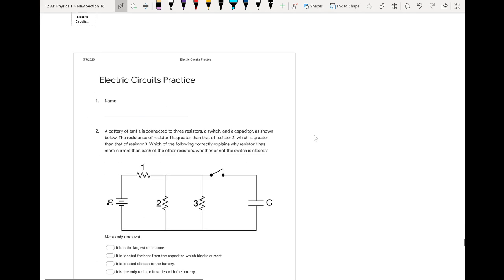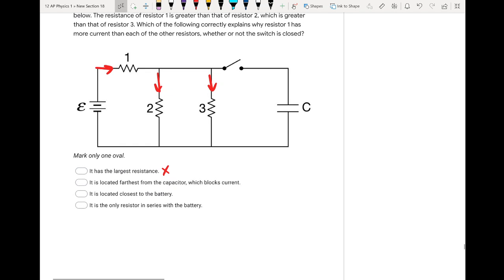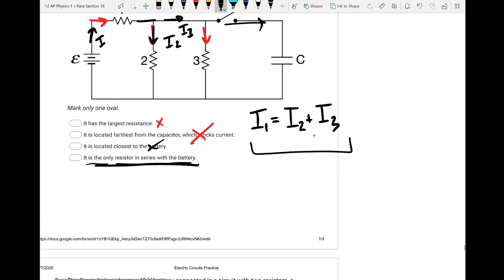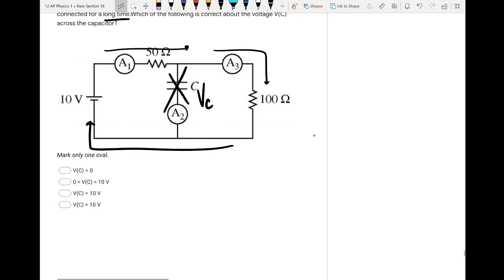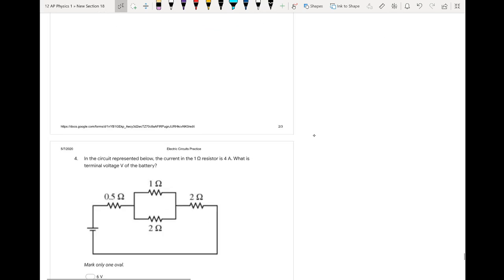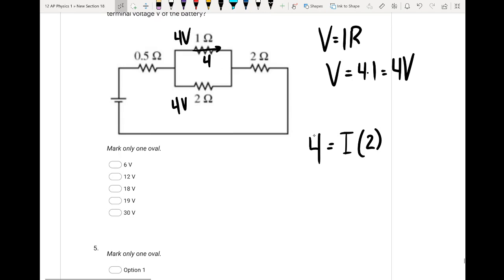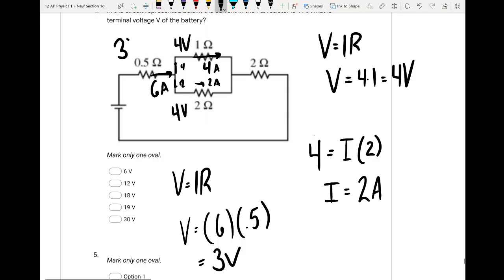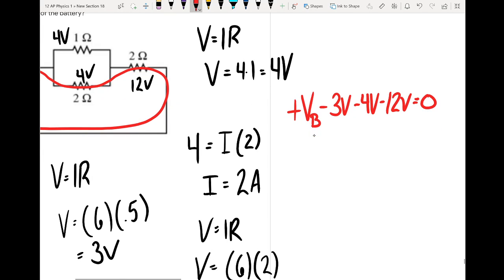Electric Circuits Practice Key